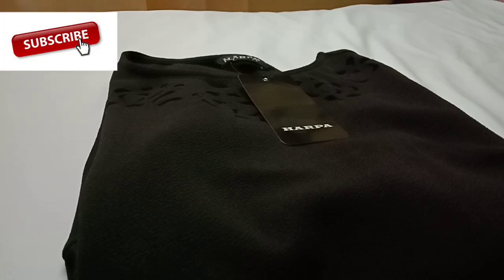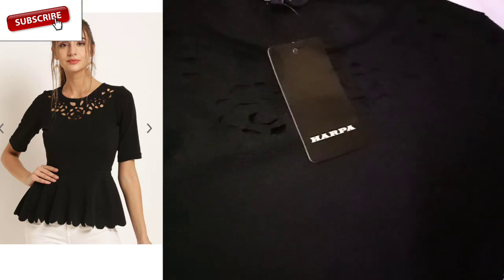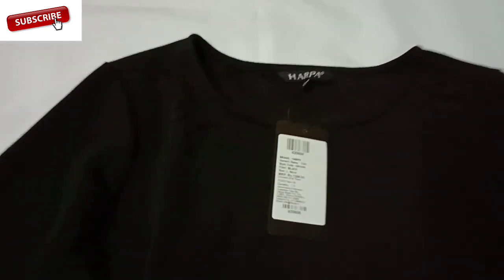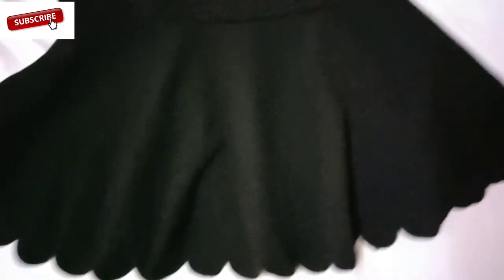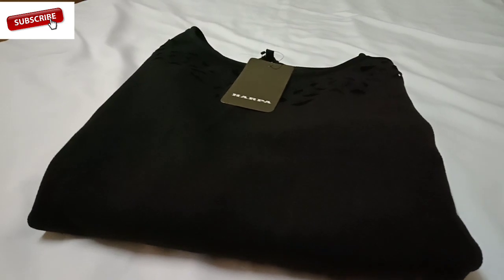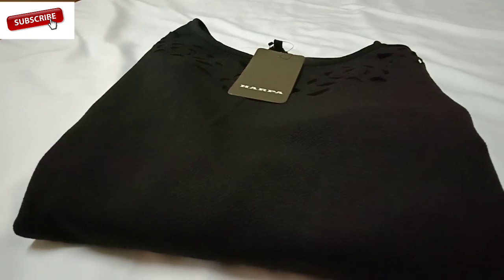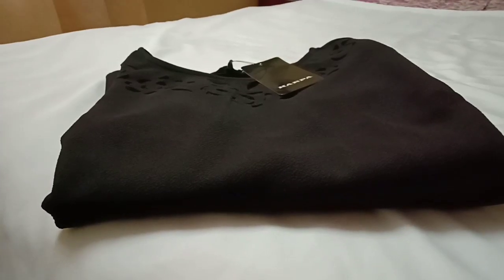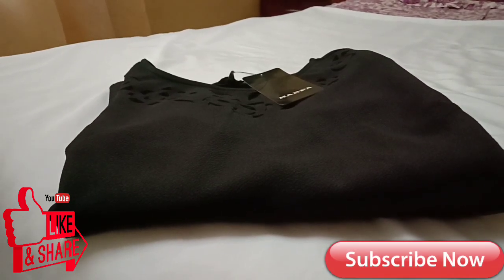MYNTRA TRY ON HAUL- HARPA TOP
Today I am sharing Myntra try on haul of Harpa Top which i got during EORS Sale 2018. I hope You all will enjoy.